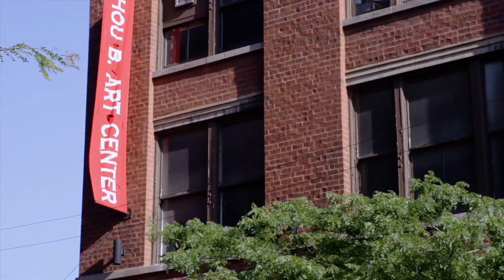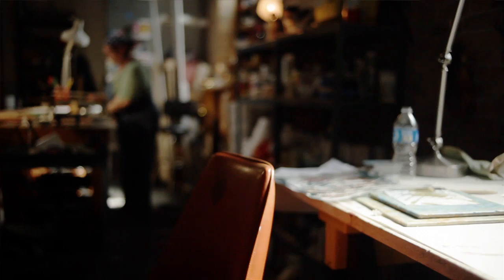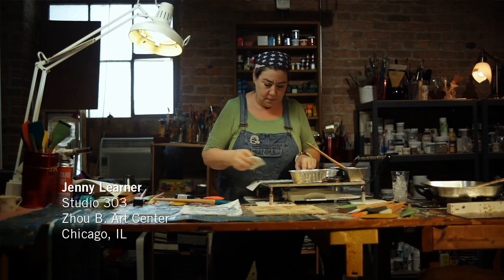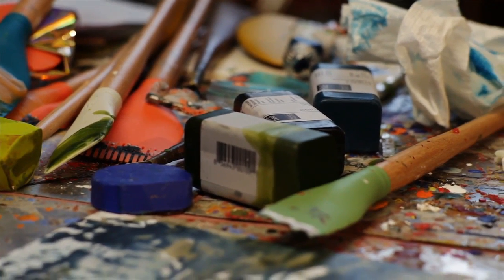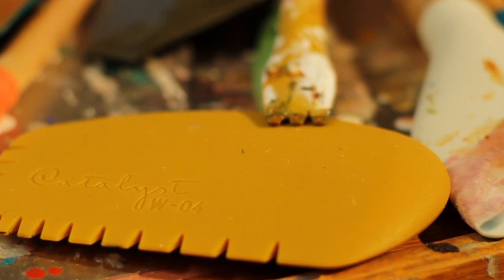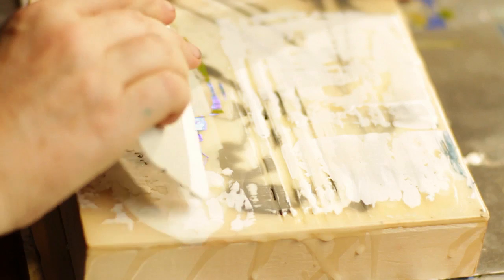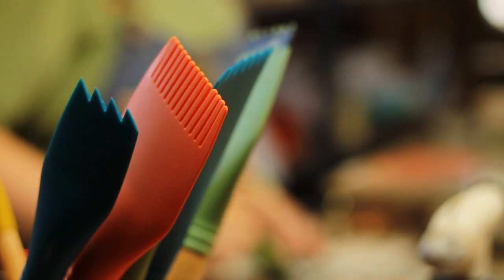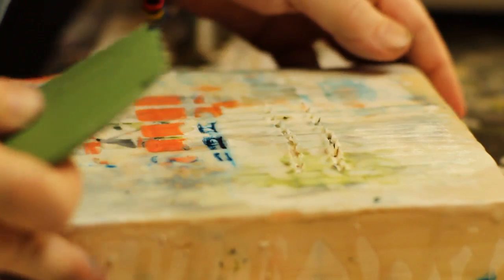Princeton CATALYST™ -- Encaustics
Catalyst™ BLADE & WEDGES by Princeton